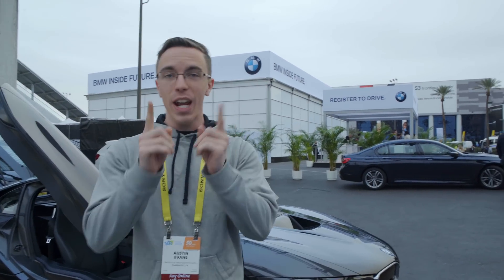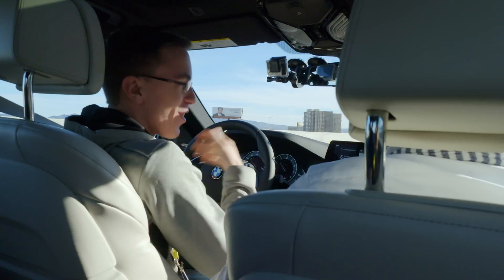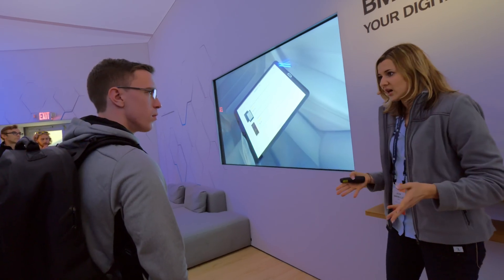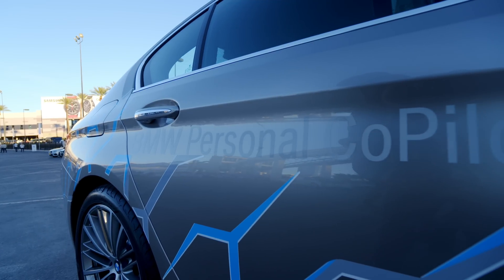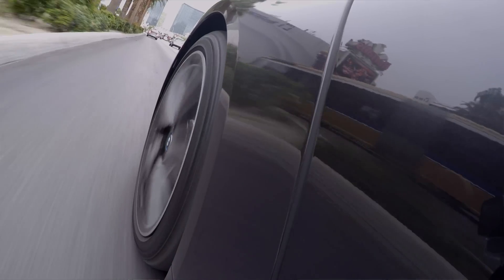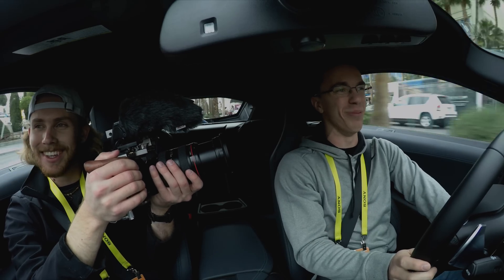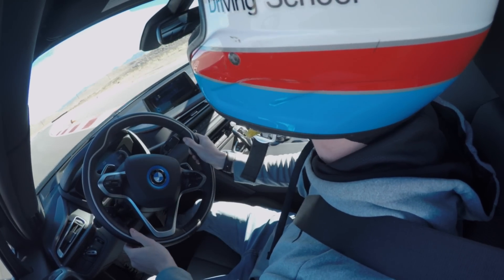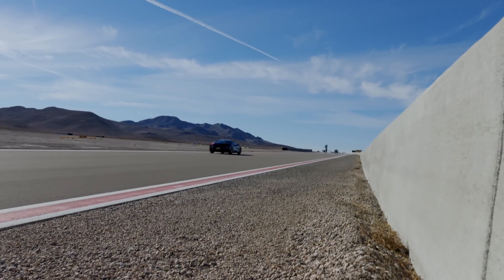This Car Drives Itself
The self driving tech inside BMW 5 Series at CES 2017!